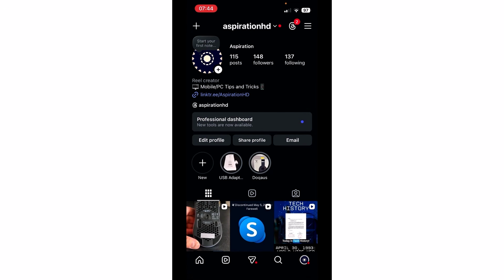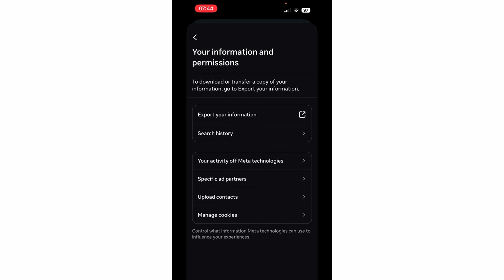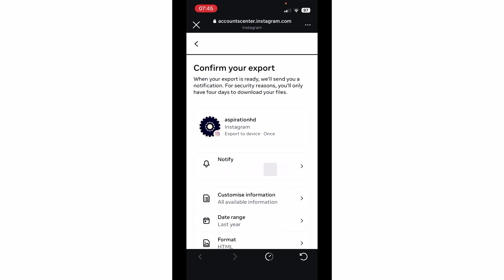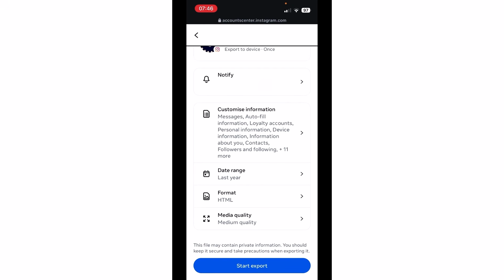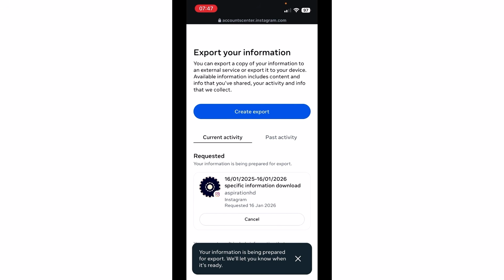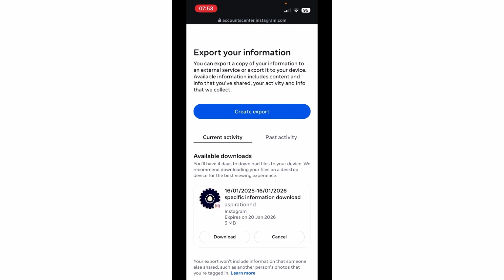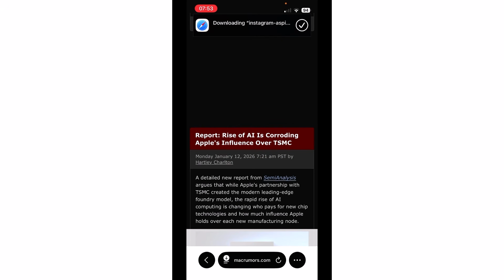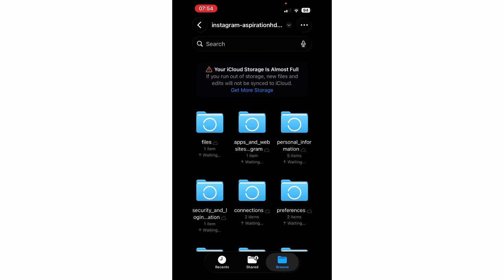How to Export Instagram Chats on iPhone & Android (2026)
Want to export your Instagram chats on your phone?
In this video, I’ll show you how to download Instagram messages on mobile, step by step, using the official Instagram method.

This works on iPhone and Android, and lets you export your Instagram DMs, including text messages and media.

📱 What you’ll learn:
How to export Instagram chats on mobile
Where to find “Download Your Information”
Best format for reading Instagram messages
Important limitations you should know

⚠️ Note: Instagram does not allow exporting a single chat — this method downloads all messages.

📍 Timestamps:
📍 0:00 - Introduction to Instagram Data Export
📍 0:22 - Finding the New Account Center
📍 0:34 - Information and Permissions Settings
📍 0:56 - Customizing Your Message Export
📍 1:19 - Selecting Date Range & Format (HTML vs JSON)
📍 1:42 - How long does the export take?